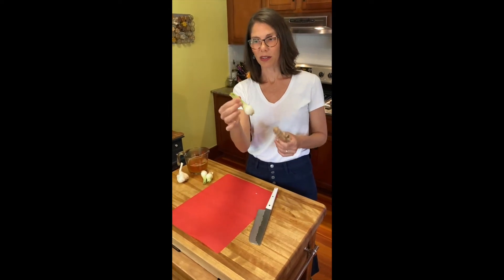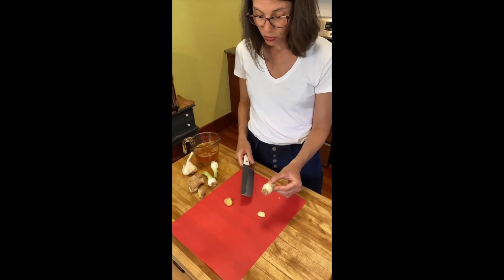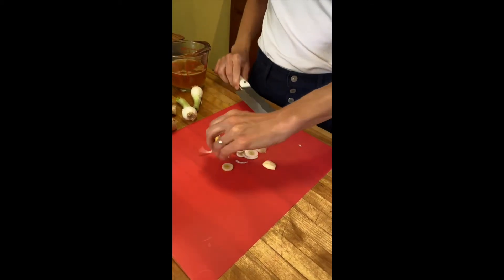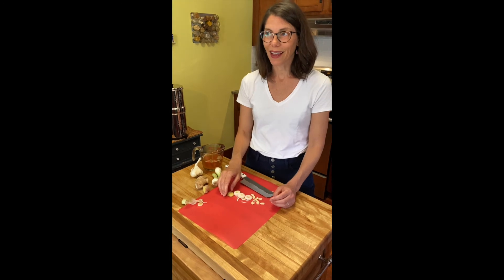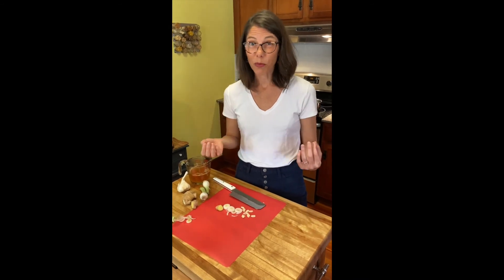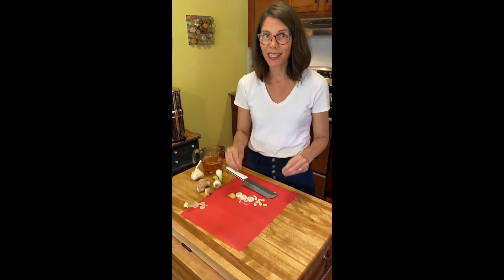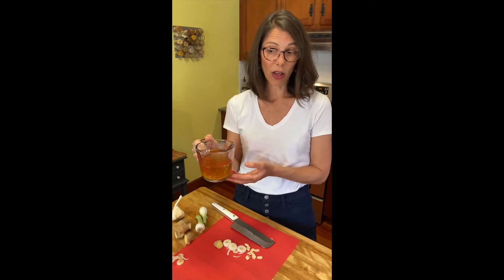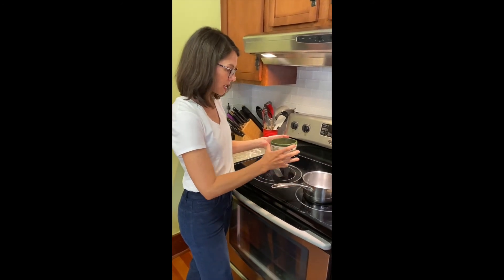What is an easy natural remedy for colds?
In this video Traditional Chinese medicine doctor, Dr. Maggie Mejia, shows how to make a simple, yummy soup at home to help nip a cold in the bud.